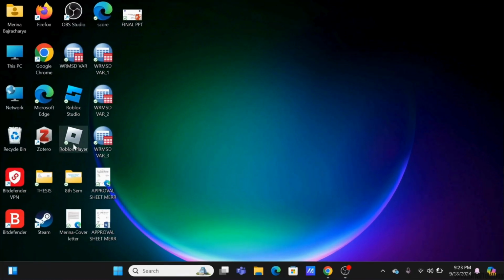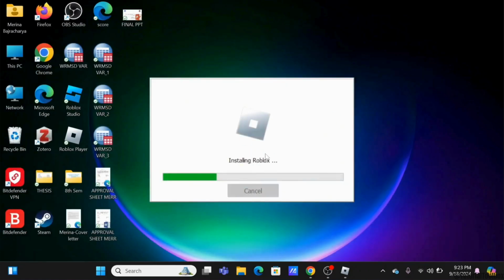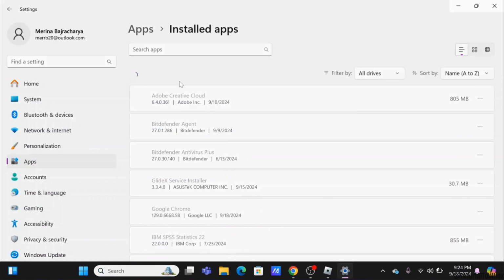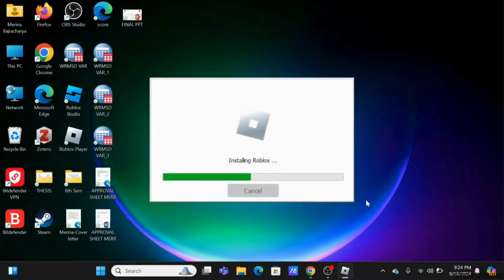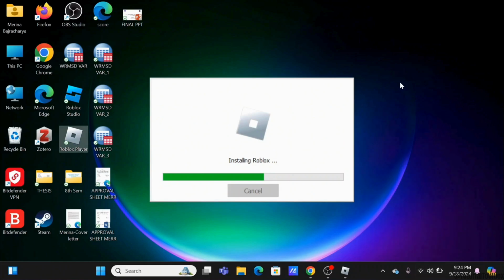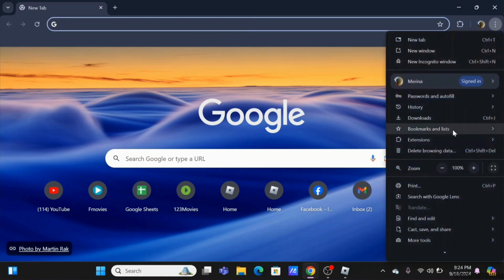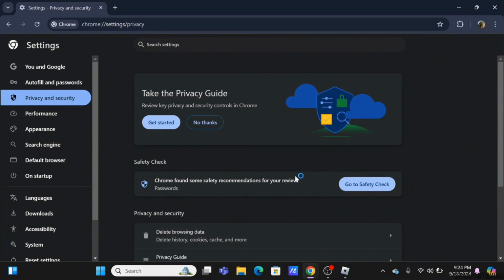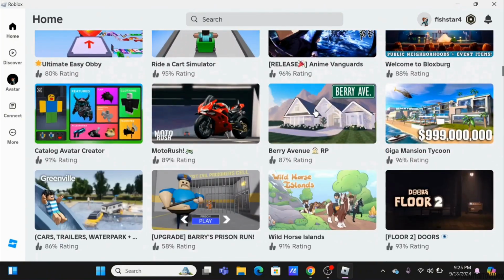How to Fix Roblox Stuck on Loading Screen PC/Laptop (2024 Updated Guide)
How to Fix Roblox Stuck on Loading Screen PC/Laptop (2024 Updated Guide) Is Roblox stuck on the loading screen on your PC or laptop? This updated guide for 2024 will walk you through the steps to resolve the issue and get back into the game quickly.

Timestamps:
0:00 - Introduction
0:15 - Quick Fixes for Roblox Stuck on Loading Screen